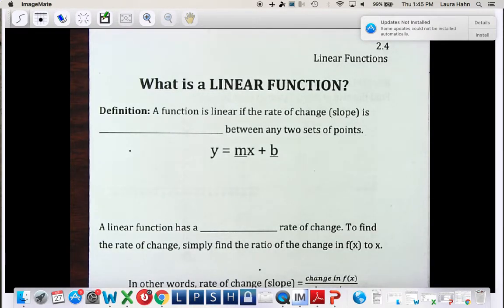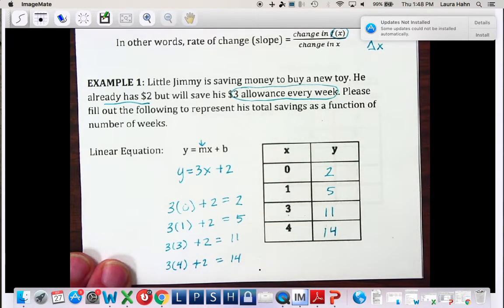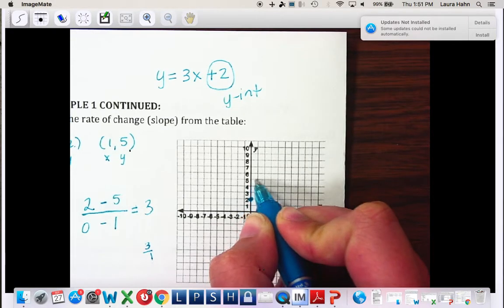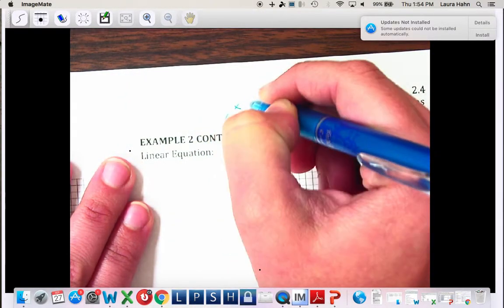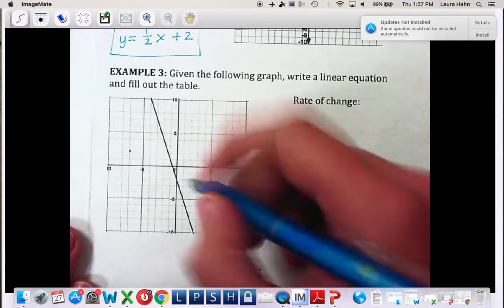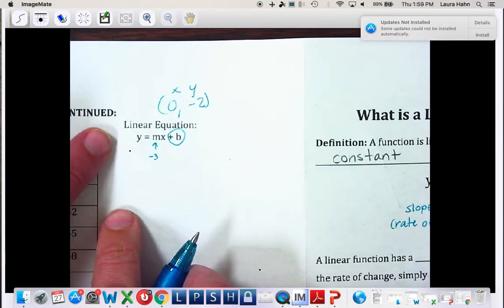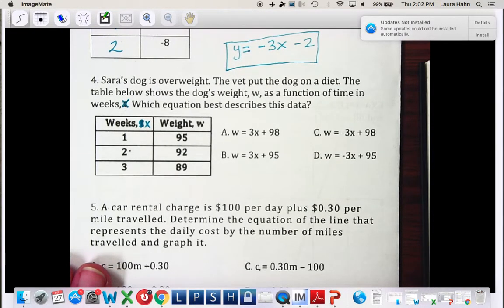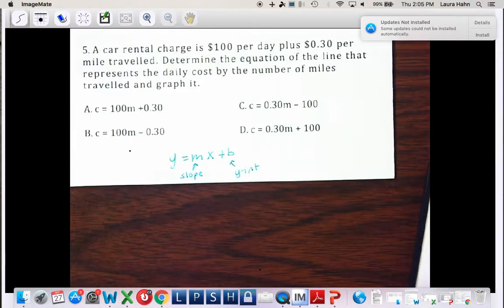2.4 Linear Functions